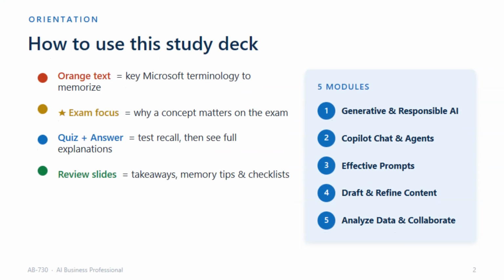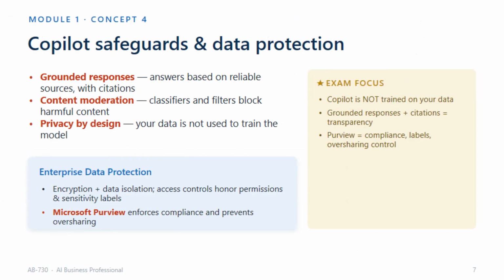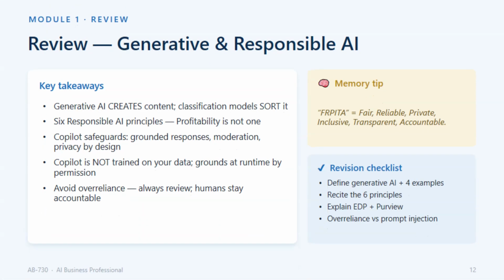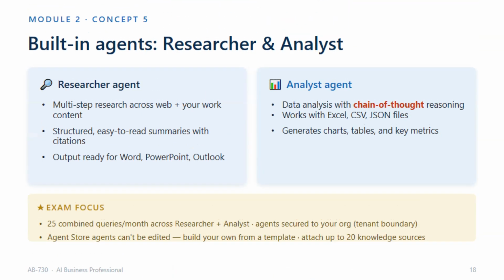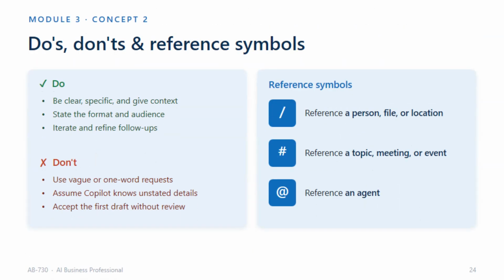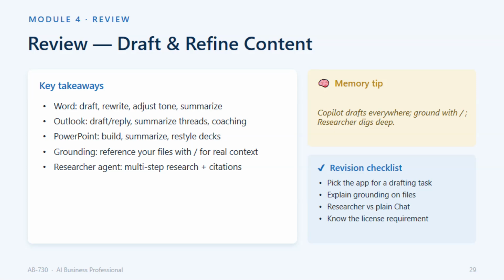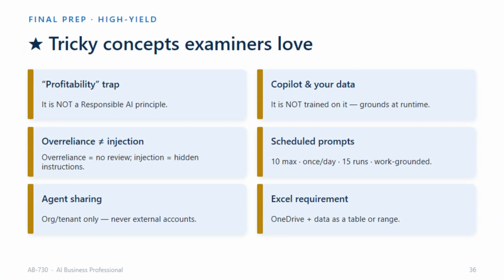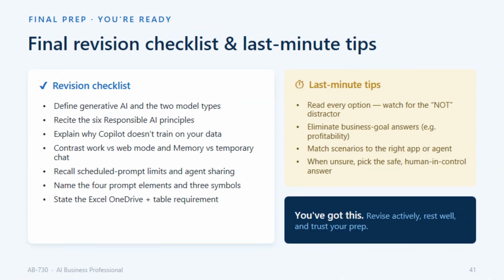Microsoft Certification AB 730 AI Business Professional Study Deck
Microsoft Applied Skills – AB-730 | دليل شامل للاستعداد للامتحان

في هذا الفيديو ستجد شرحًا مبسطًا ومنظمًا لموضوعات امتحان Microsoft Applied Skills: Build and Extend Business Solutions with Microsoft Copilot for Microsoft 365 (AB-730). تم إعداد المحتوى للمساعدة في فهم المفاهيم الأساسية، مراجعة أهم النقاط، والاستعداد للاختبار بطريقة عملية وسهلة.